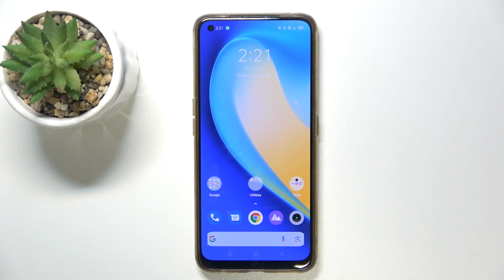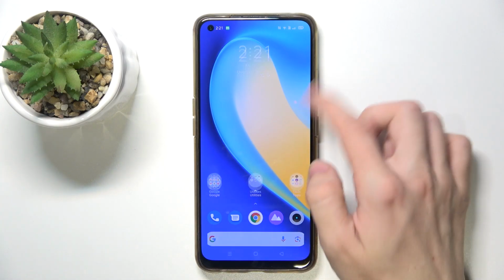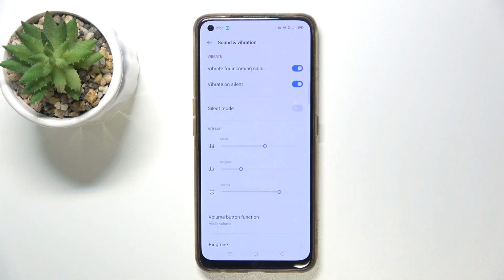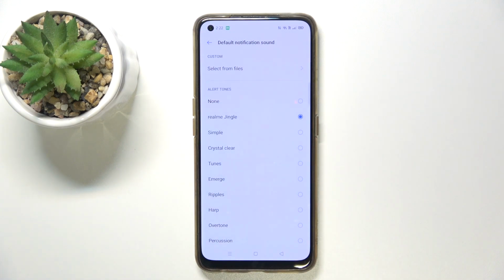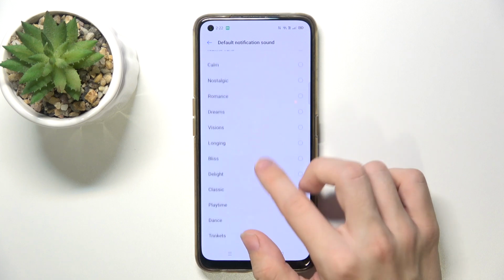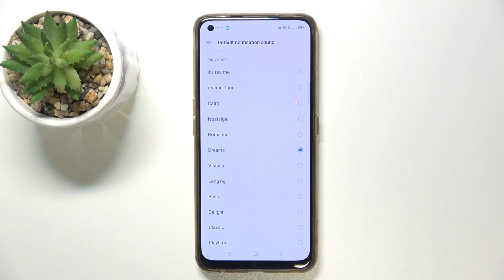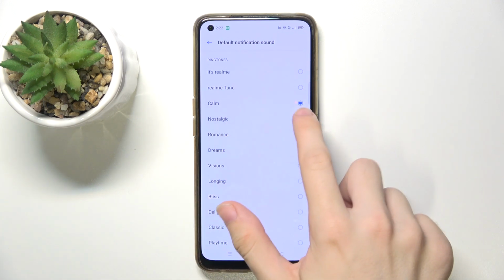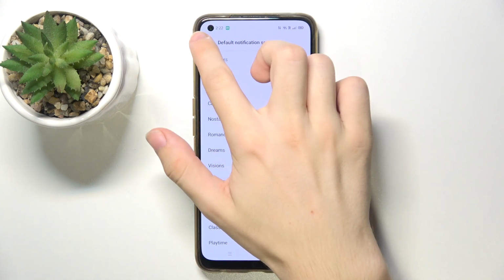REALME 7 Pro - Change Notification Sounds | Customize Alert Tones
Hello! Today, we’ll be exploring how to change notification sounds on your REALME 7 Pro. Customizing the sound for different apps or events can help you differentiate between messages, calls, and reminders. We’ll guide you through the process to personalize your phone's notifications.

How to Change Notification Sounds on REALME 7 Pro?
How to Set Custom Alerts on REALME 7 Pro Smartphone?
How to Personalize Notification Tones on REALME 7 Pro?